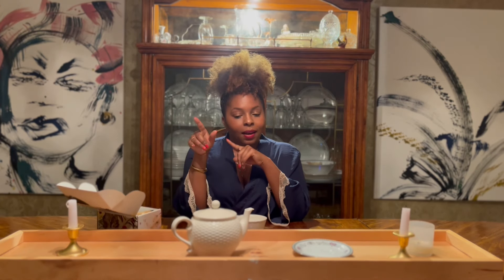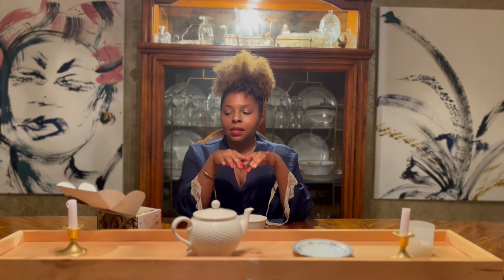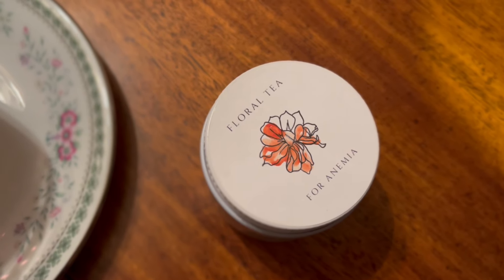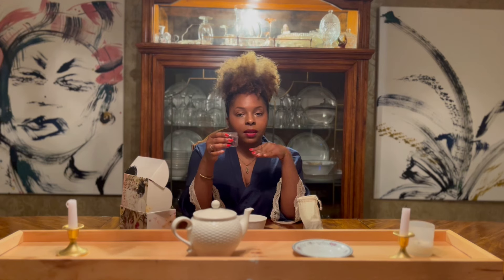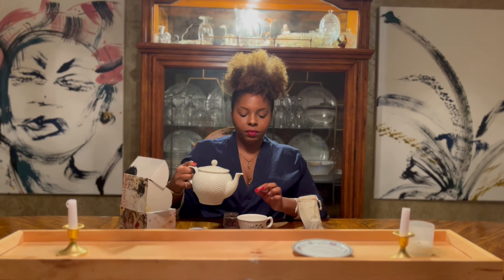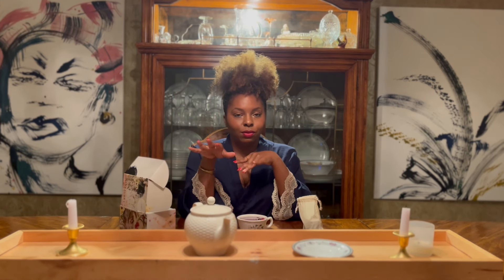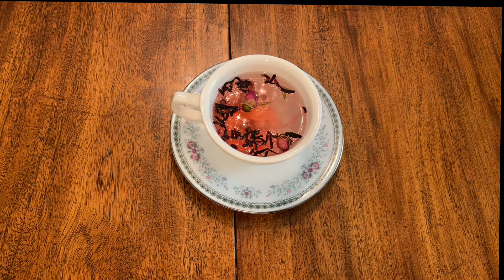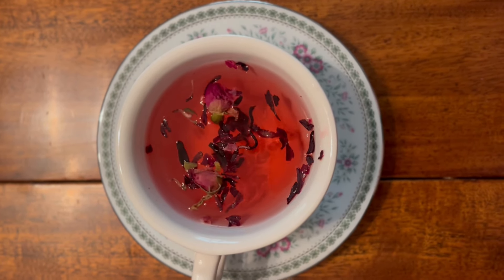MORNING TEA AND MEDITATION FOR AN ABUNDANT MIND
Good Morning
Join me for a relaxing session of tea and meditation.